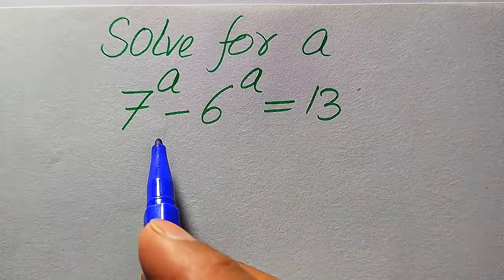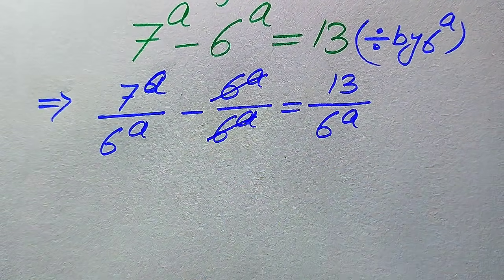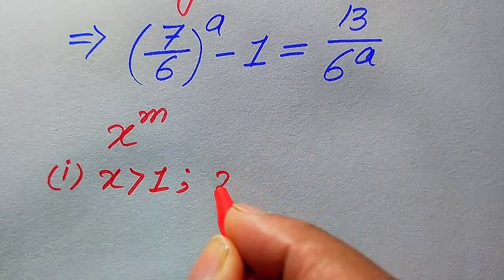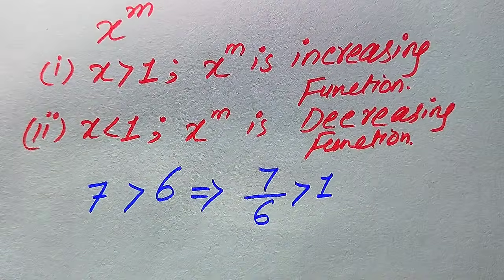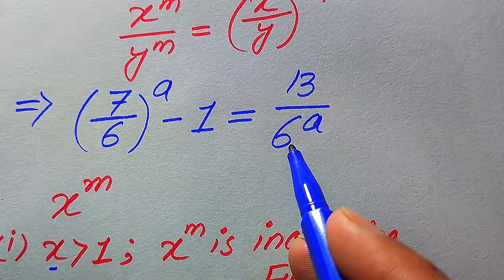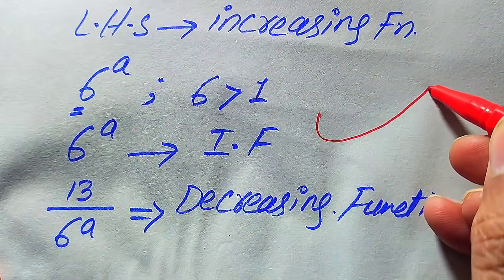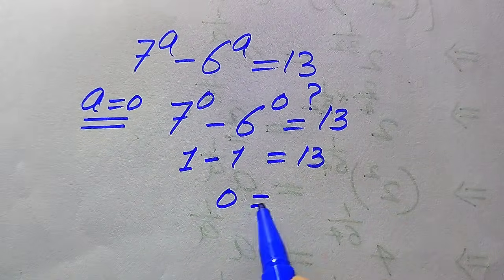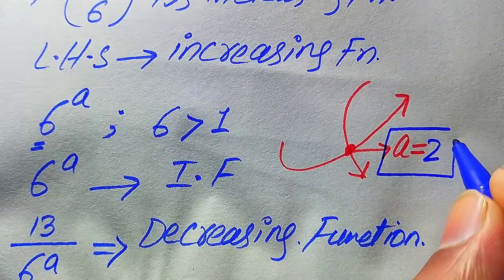Solving a 'Harvard' University entrance exam |find a?